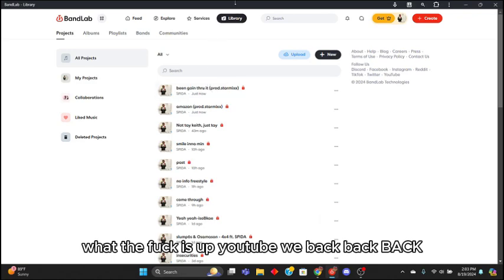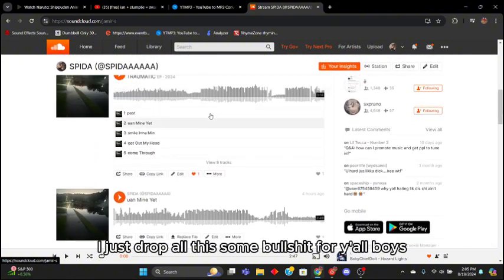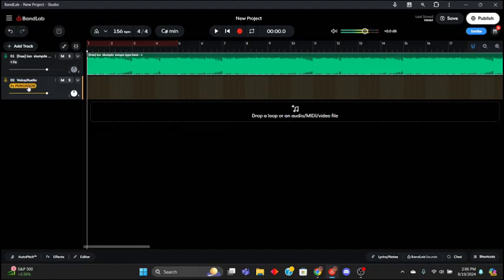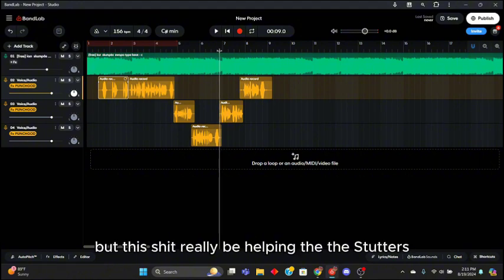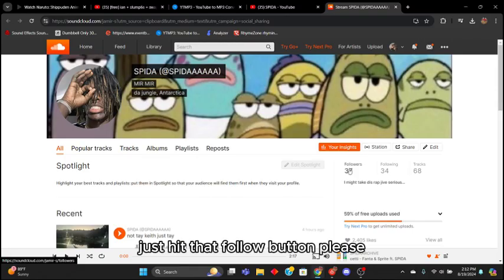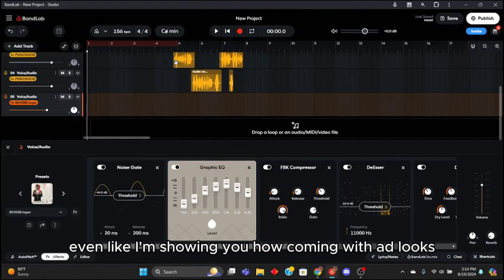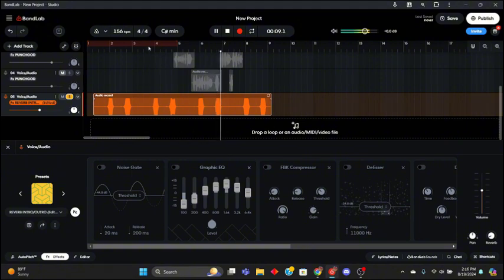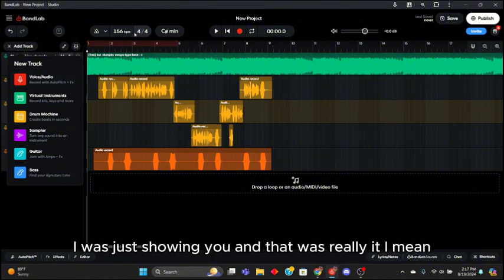HOW TO MAKE A SONG on BANDlab!!!!! (speedrun)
ikik my mic is doogybutt, lik i said i was rushing, i got yall next time with quality and everything

ALL SOCIALS IN PROFILE